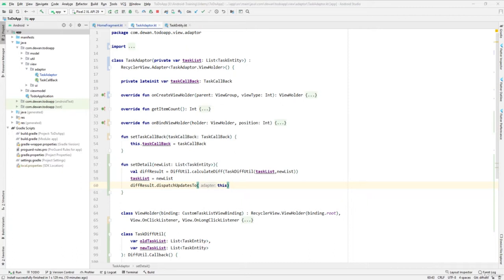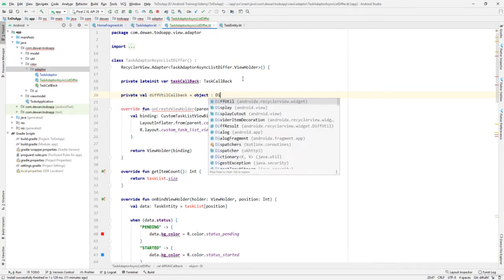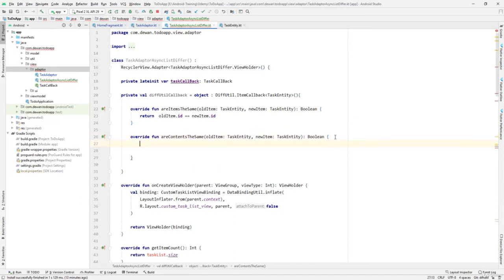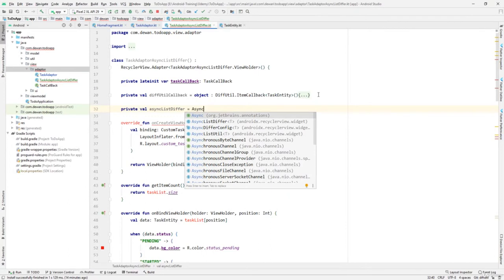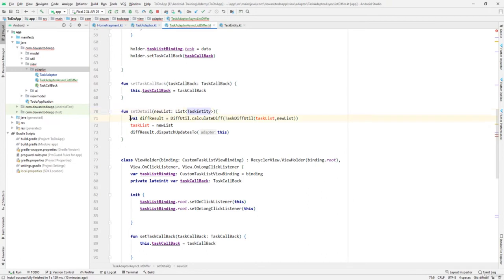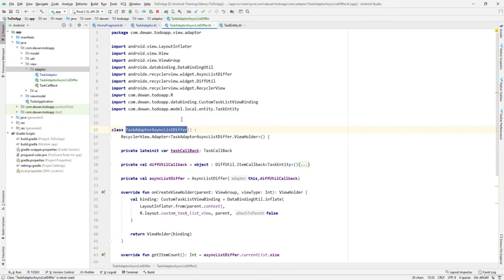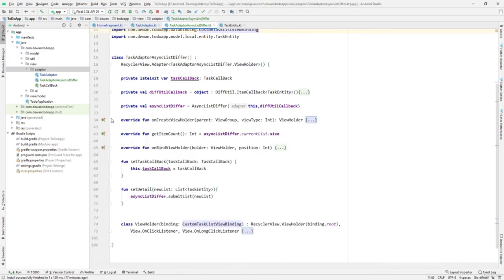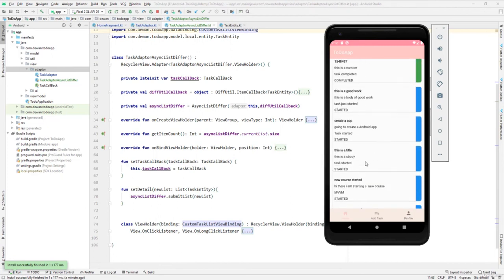326 Implement AsyncListDiffer